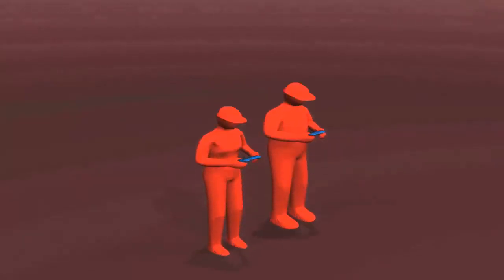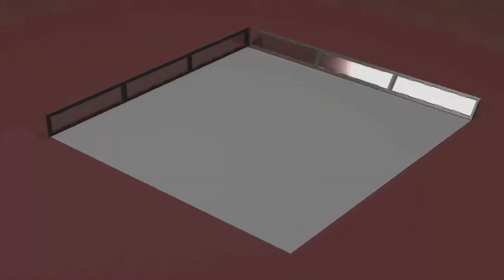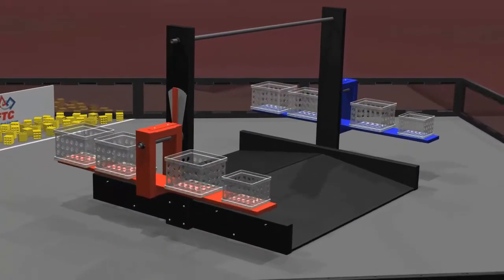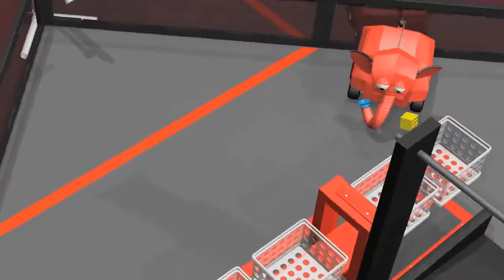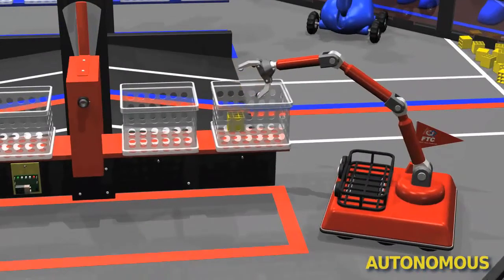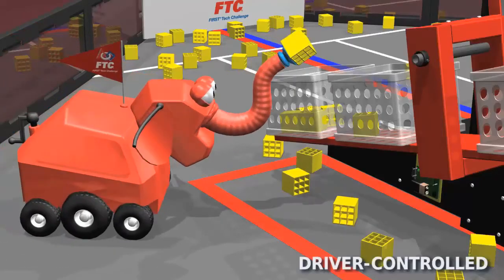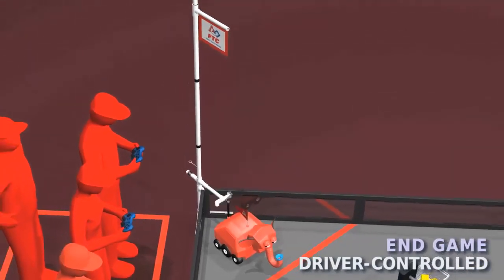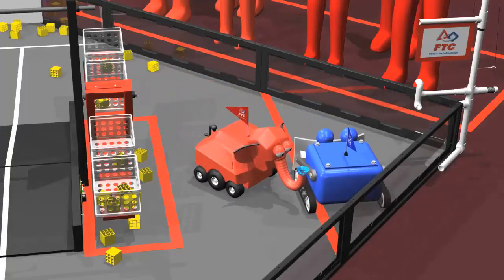FTC Block Party! Game Animation Only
This is the FIRST Tech Challenge (FTC) game challenge animation, but just the challenge part.  To see the entire video, including interviews with FIRST staff and volunteers, go to the FIRST FTC Game Page.